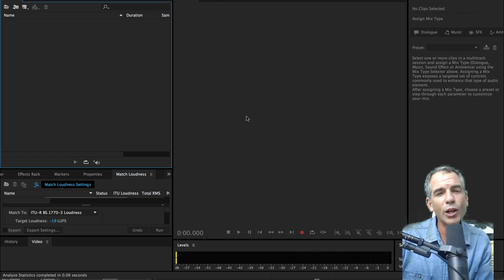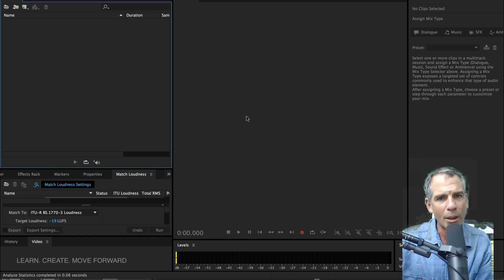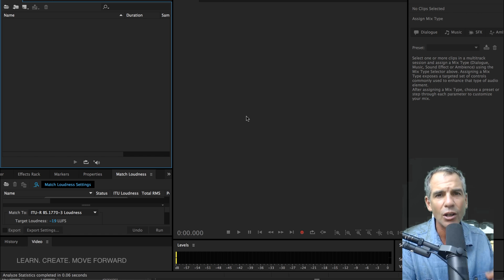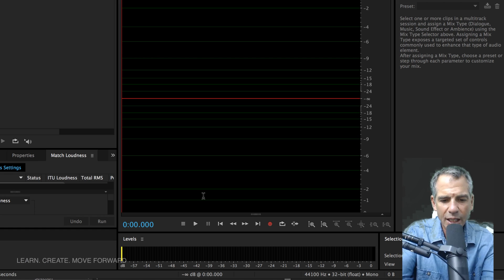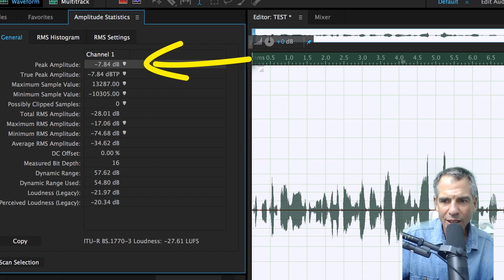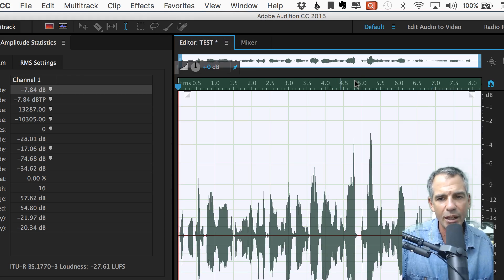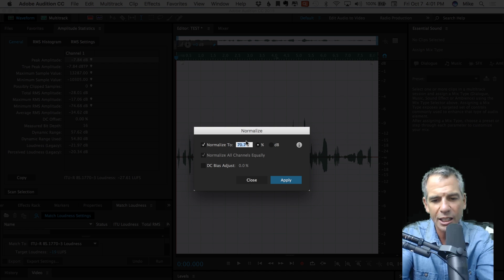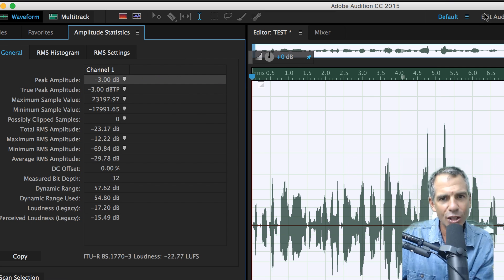How To Normalize Your Podcast Audio in Adobe Audition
Normalizing audio is to change the overall volume by a fixed amount to reach a set level.

In my podcast workflow, I apply normalization after noise reduction, but before I apply EQ or Compression.